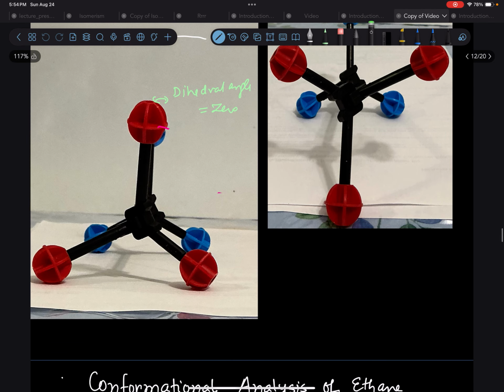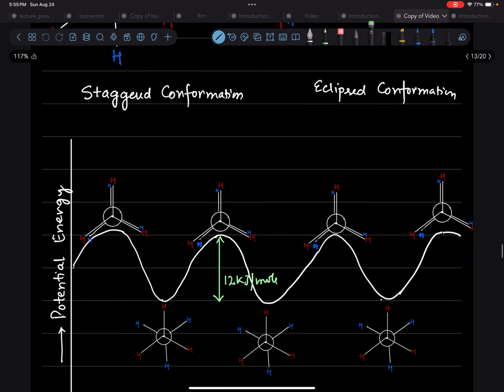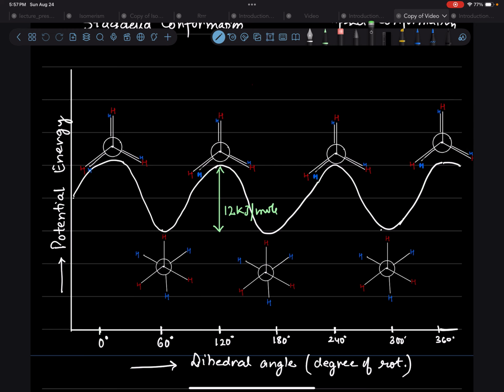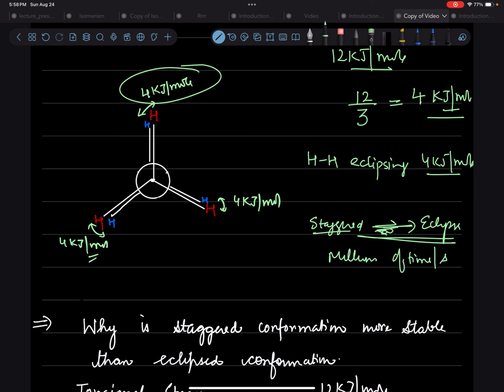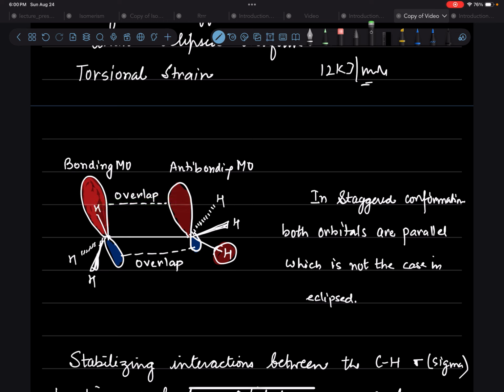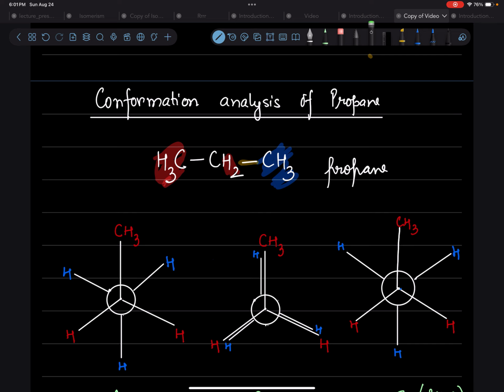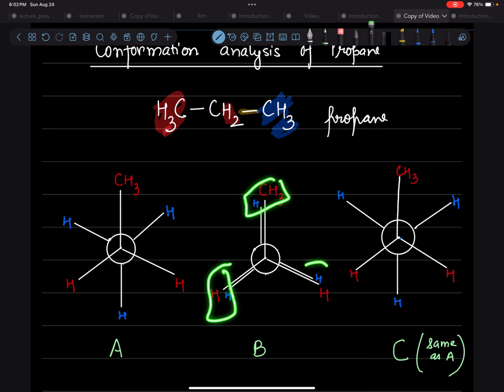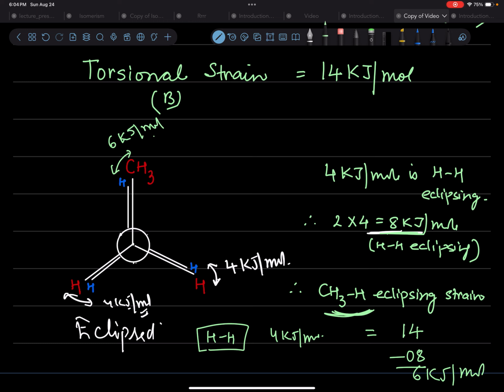Conformational analysis of ethane and propane - Energy diagrams and discussions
In this video, we’ll explore how molecules like ethane and propane adopt different conformations, how dihedral angle affects stability, and how to interpret their energy diagrams.

👉 You’ll learn:
✔ Conformations of ethane & propane
✔ How torsional strain arises
✔ Energy diagrams & stability trends
✔ Energy calculations for different conformations

This video is perfect for organic chemistry students preparing for exams or anyone curious about how molecules choose their most stable form!

To understand dihedral angle , torsional strains, angle strain, and steric strain, you can watch this video